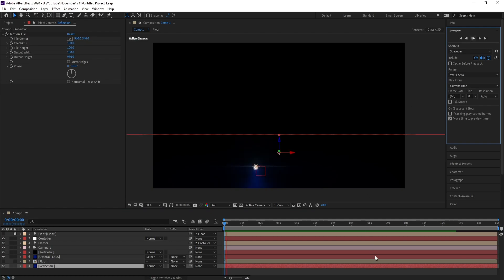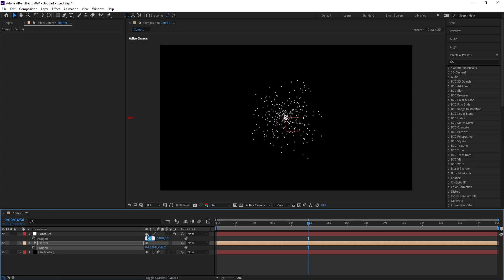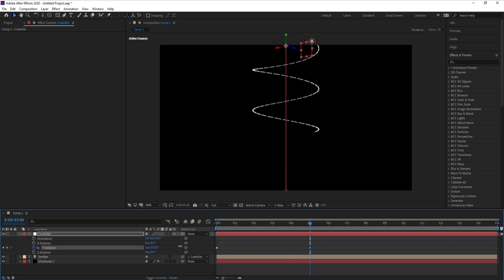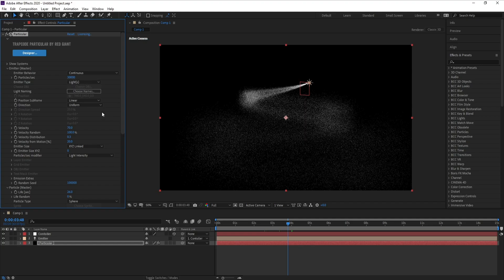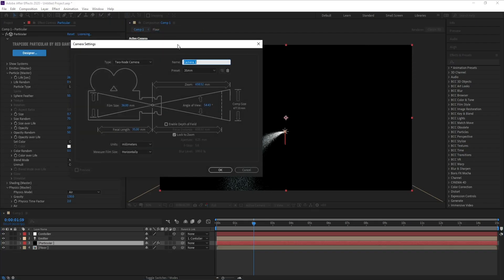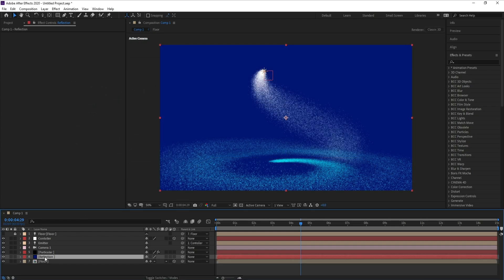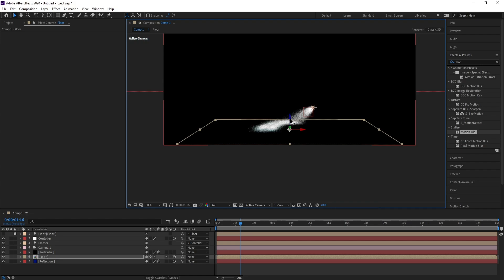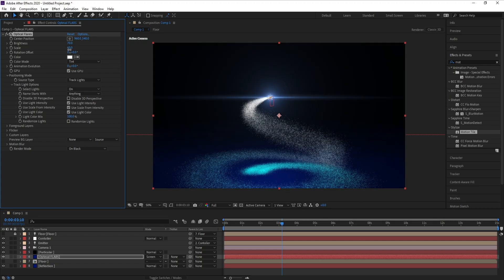Particle Animation - Trapcode Particular Plugin - After Effects Tutorial